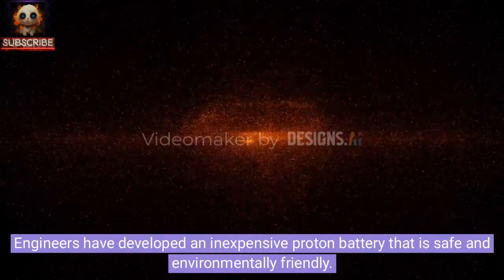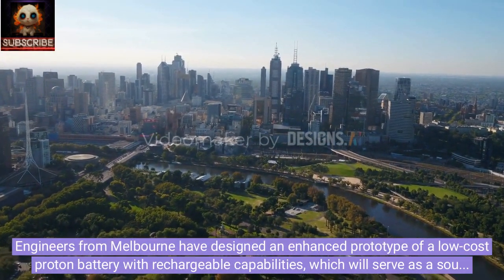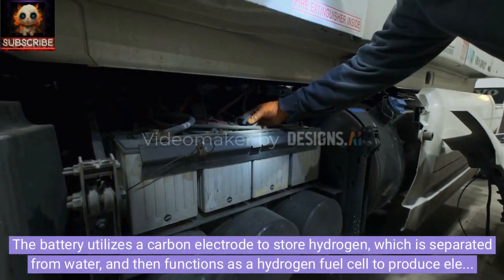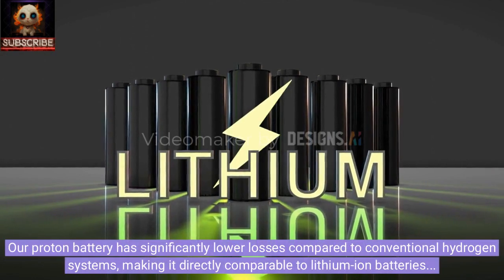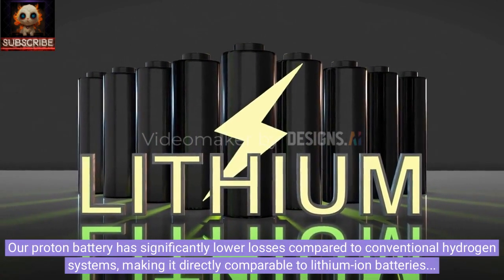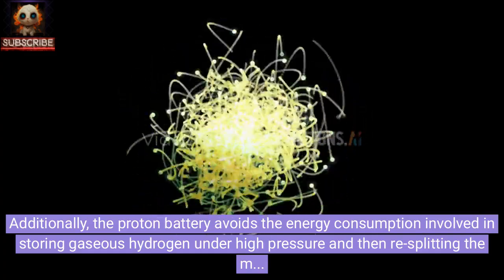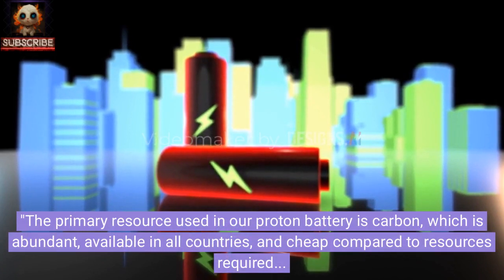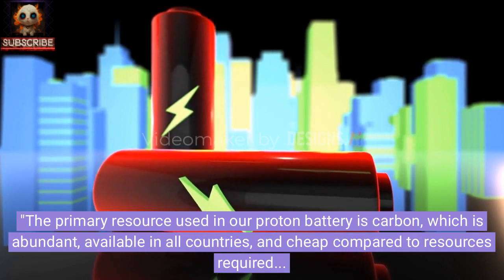"Revolutionary Proton Battery: Affordable, Safe, and Green Power for the Future!"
🌿 Discover the future of clean energy with the "Eco-Friendly Power Revolution: Introducing the Proton Battery of Tomorrow!" 🌍

Join us as we unveil the groundbreaking innovation by engineers from Melbourne – an affordable and environmentally friendly proton battery that promises to change the way we power our world! 🔋

This cutting-edge prototype of a low-cost proton battery comes with rechargeable capabilities, making it a sustainable energy solution for homes, transportation, and gadgets. Witness the mesmerizing demonstration of its power as it effortlessly energizes several small fans! 💨

The heart of this revolutionary battery lies in its ingenious use of a carbon electrode to store hydrogen, cleverly separated from water. When discharged, protons are released, combining with oxygen to generate energy, while forming water as a byproduct - a truly eco-conscious energy source! 💧

But that's not all! Unlike traditional hydrogen systems, this proton battery boasts significantly lower losses, rivaling the energy efficiency of lithium-ion batteries. Say goodbye to energy waste involved in storing high-pressure gaseous hydrogen, as this battery eliminates the need for such cumbersome processes. 🚀

Prepare to be amazed by its capacity – a whopping 2.2% of the hydrogen's mass in the carbon electrode, nearly three times larger than its 2018 prototype and surpassing other electrochemical hydrogen storage systems. And the best part? The primary resource used is abundant, accessible in all countries, and budget-friendly – carbon! 💡

Step into the future of sustainable energy with us as we explore this incredible proton battery and its potential to revolutionize the way we harness power for a cleaner, greener planet. Don't miss out on this electrifying journey towards a brighter tomorrow! 🌟

Together, let's power the change and create a better world for generations to come. 🌏✨